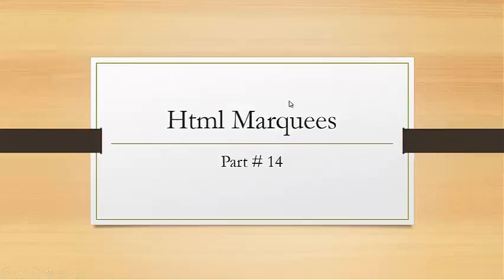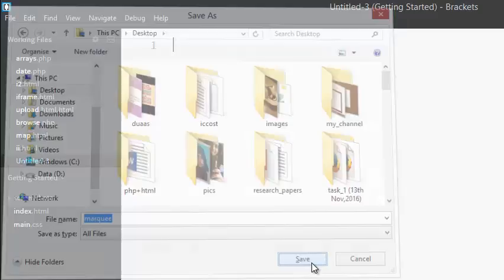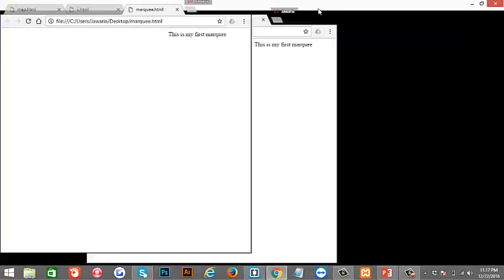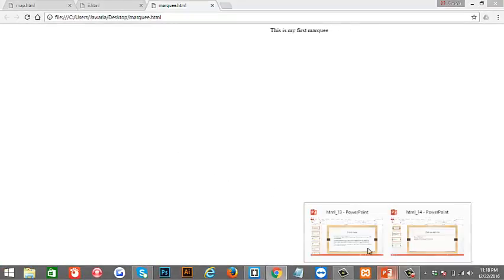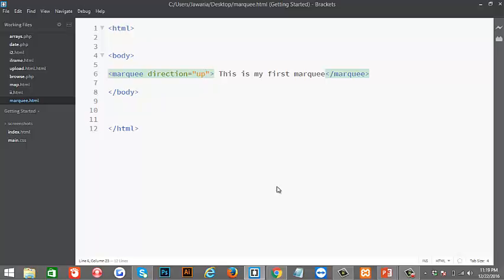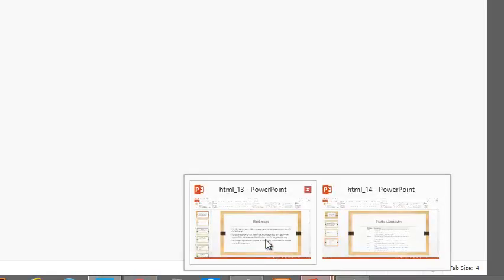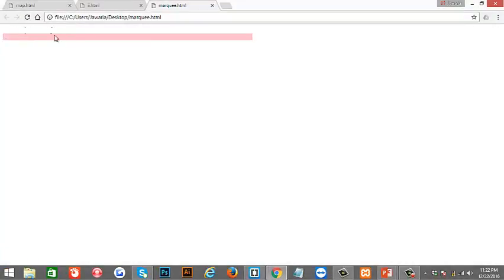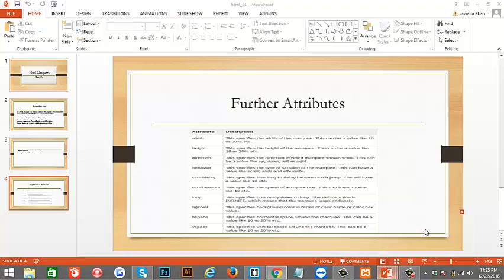HTML New Video Tutorials part 14 Html Marquees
Note: Use starting and ending brackets for tags.

An HTML marquee is a scrolling piece of text displayed either horizontally across or vertically down your webpage depending on the settings.

This is created by using HTML marquees tag.

Note: The HTML marquee tag may not be supported
by various browsers so its not recommended to rely on this tag,
 Instead you can use Javascript and CSS to create such effects.